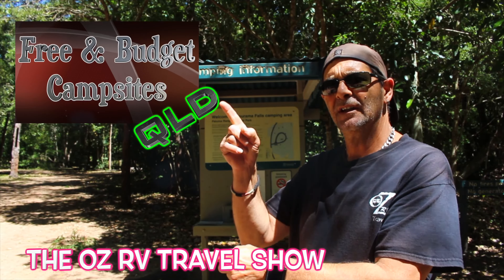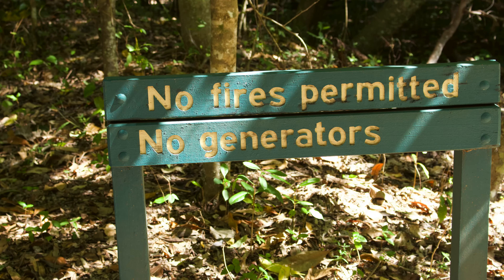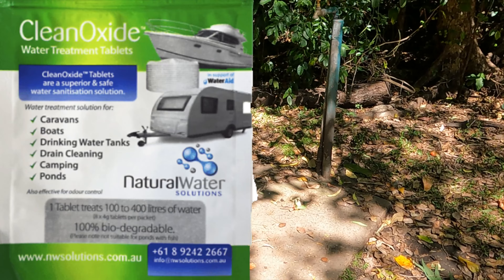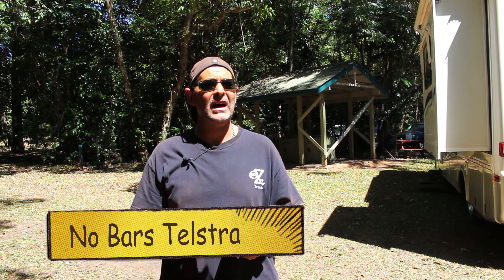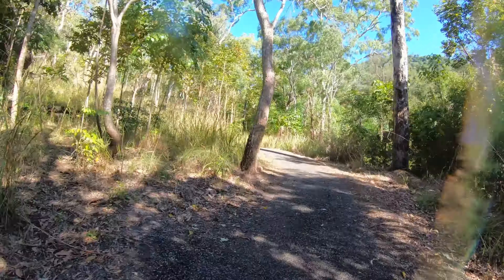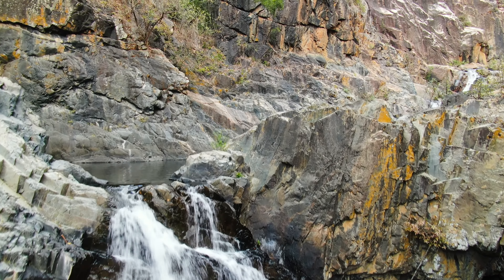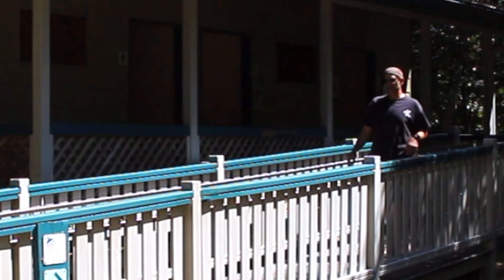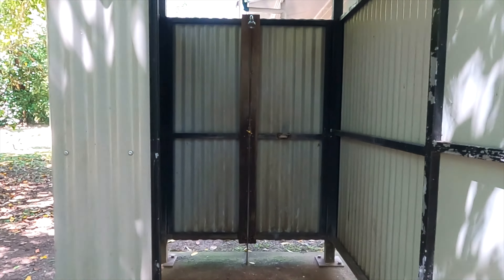CHEAP CAMPING @ Jourama Falls in Queensland with THE OZ RV TRAVELS SHOW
CHEAP CAMPING @ Jourama Fall in Queensland with THE OZ RV TRAVELS SHOW